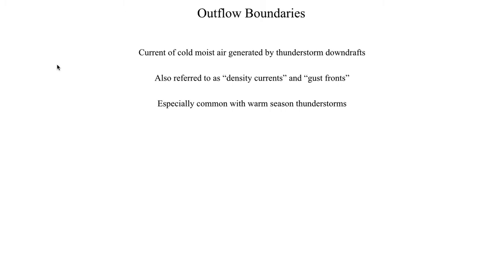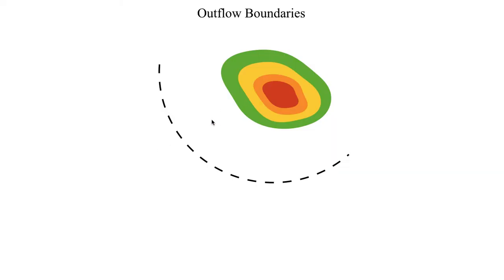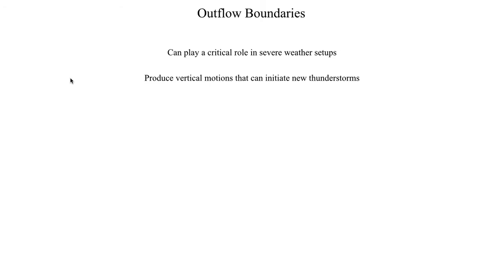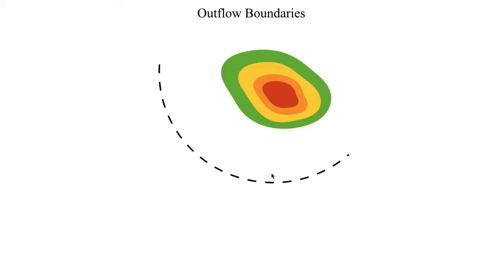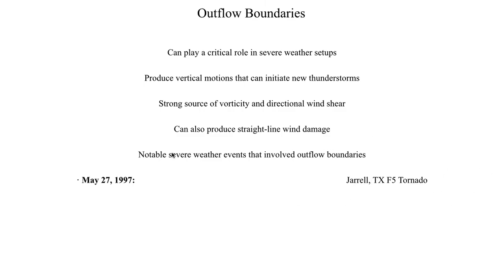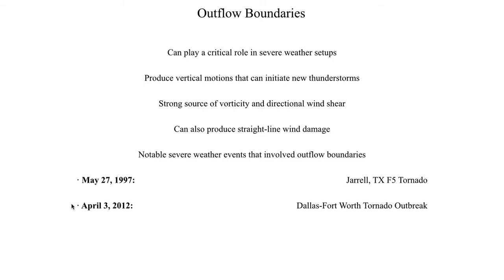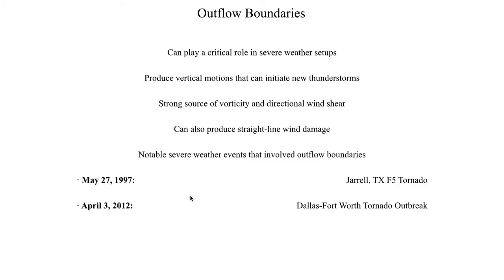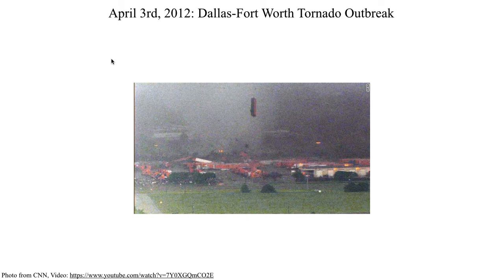METR2023 - Lecture 20 - Segment 2: Outflow Boundaries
Outflow boundaries are mesoscale currents of cold moist air produced by thunderstorms. These can have a profound influence on subsequent thunderstorm and severe weather events.